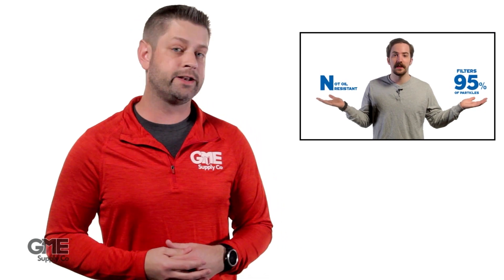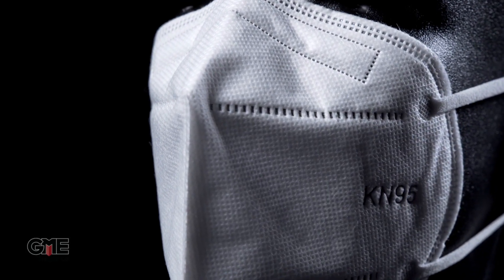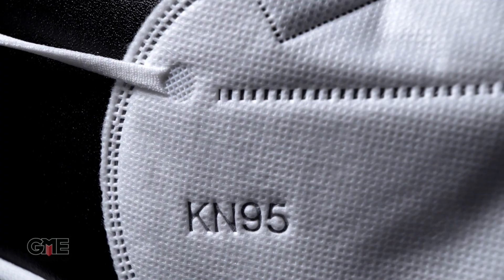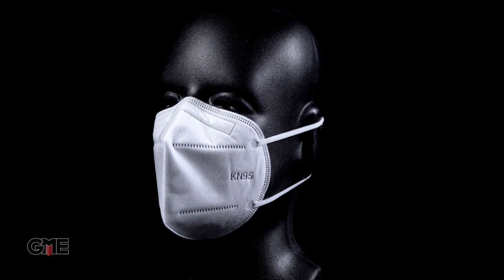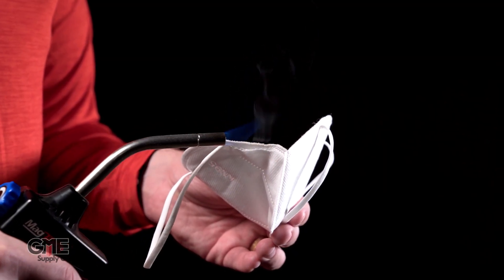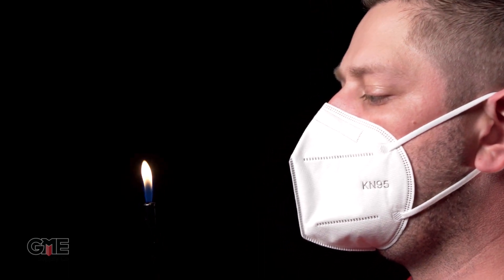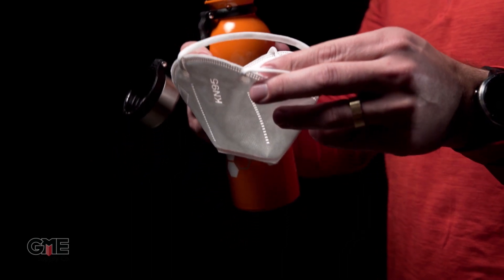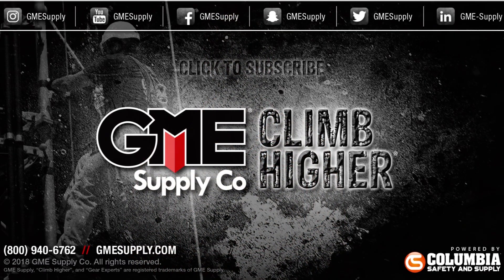KN95 Masks Explained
The CDC has advised the use of products meeting seven performance standards from around the world that provide effective respiratory protection, one of those being the Chinese KN95 standard. These masks, like NIOSH N95 masks, provide protection from 95% of particles that are greater than .3 microns in diameter. We'll also show you a few tests you can use to identify counterfeit masks that have been infiltrating the market.